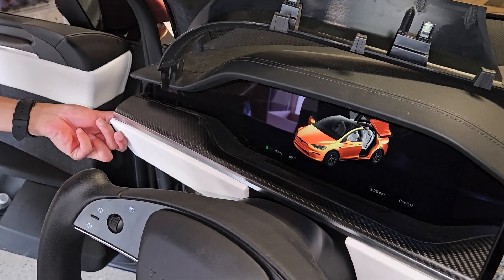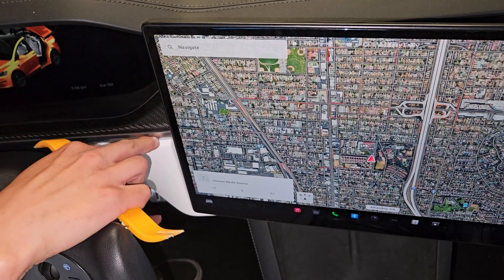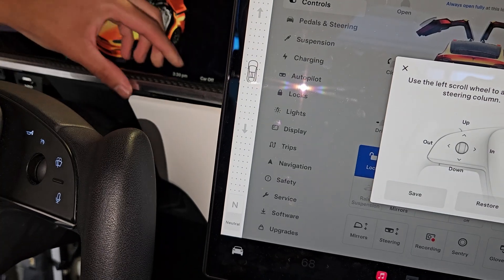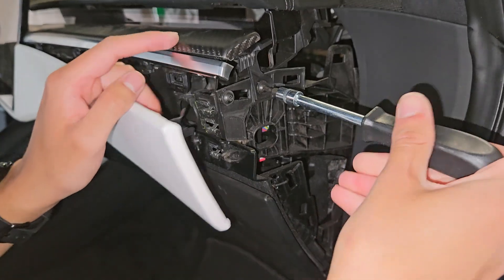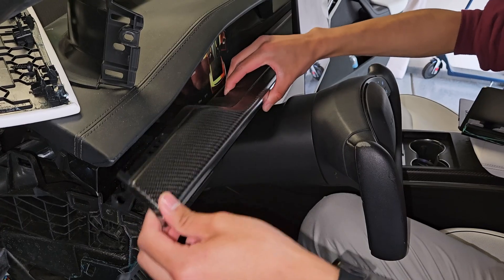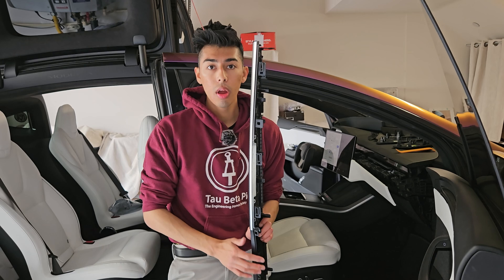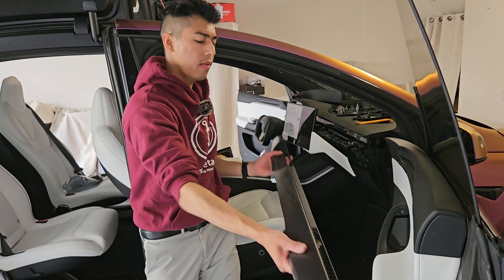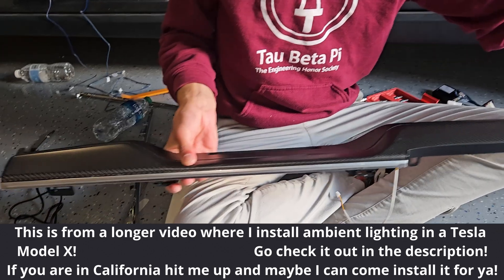🤯 Tesla Model X DASHBOARD REMOVAL! Are You CRAZY?! (2022 Guide) ⚠️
Cause it might be useful to someone 🤷

Thinking about removing the ENTIRE dashboard from your 2022 Tesla Model X? 😳 This is NOT for the faint of heart! We're tackling this complex project, showing you the process step-by-step. But be warned – this is an advanced modification with significant risks. Watch this full guide to understand the challenges and potential pitfalls before you even think about attempting this yourself!